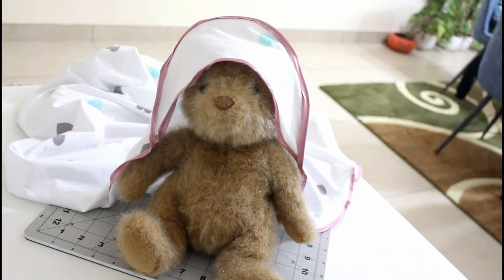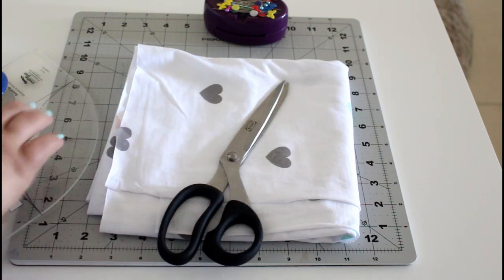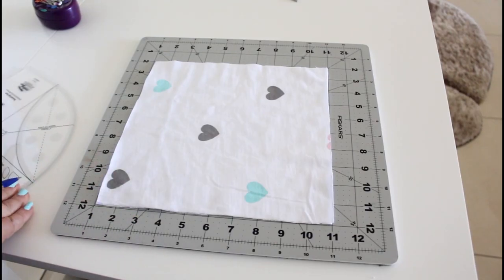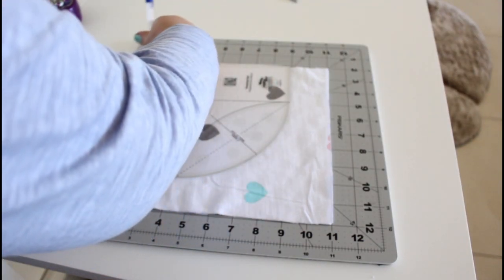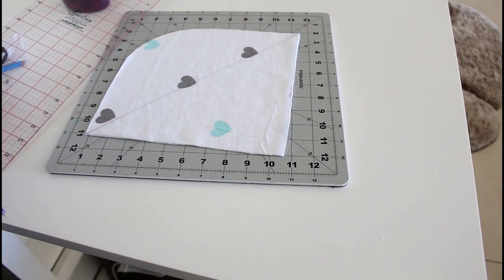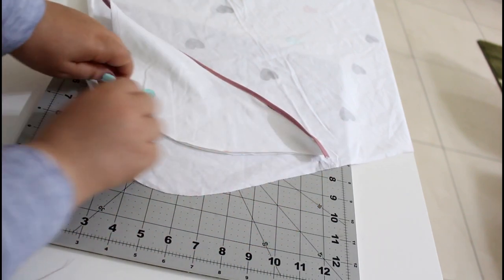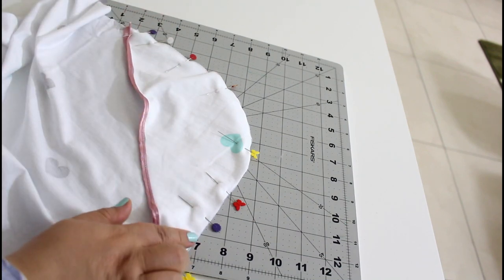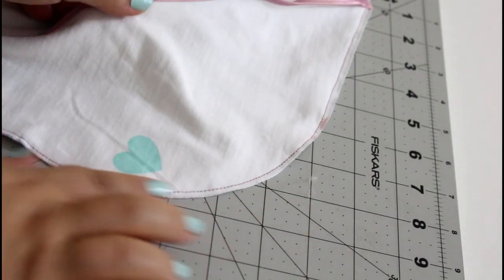Easy Baby Hoodie Blanket!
Hi Loves!
To be used all the year around!  alone in warm days and under a heavier blanket in cooler times.. quick and easy let's make a hooded blanket for the little gangster!